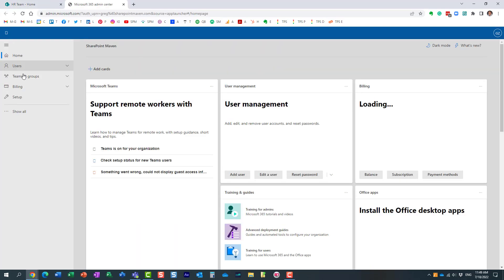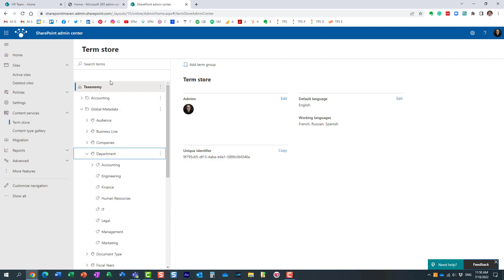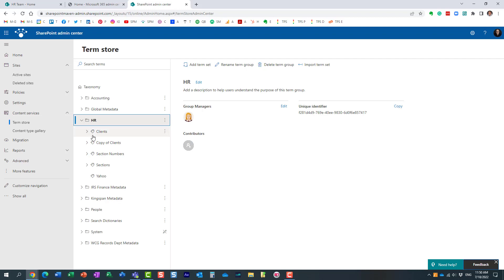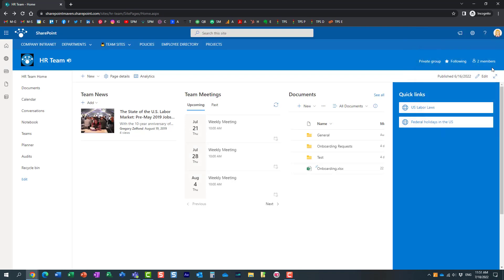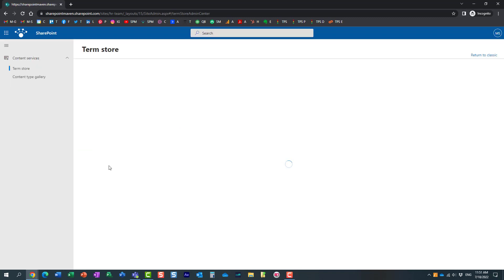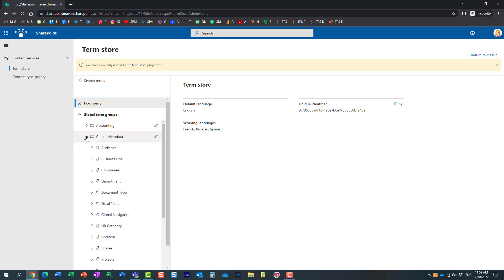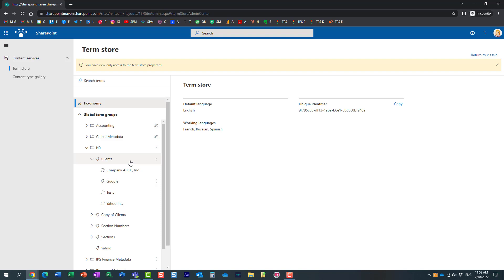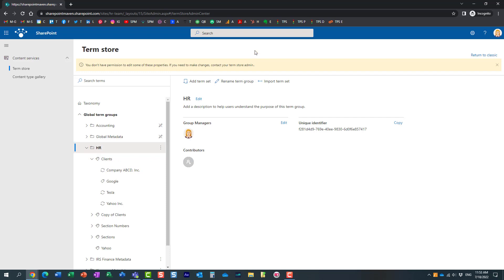How to access Term Store from a SharePoint Site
In case you do not have SharePoint Admin privileges and thus do not have access to the global Term Store, you can still access and create managed metadata terms from your SharePoint site. This article also provides some additional guidance